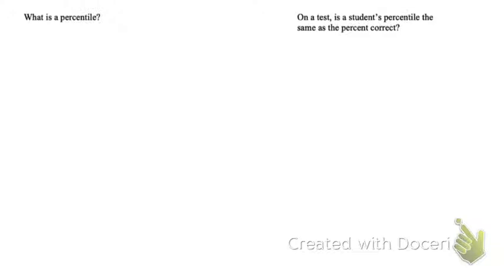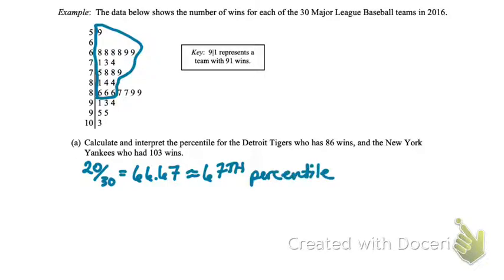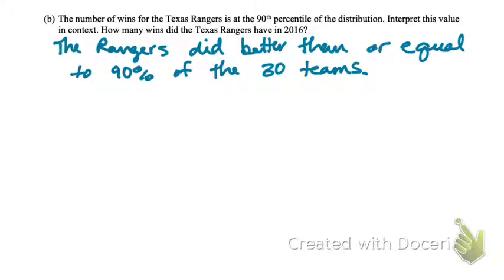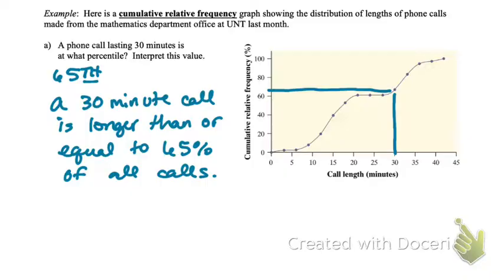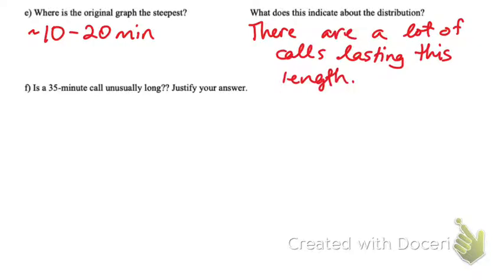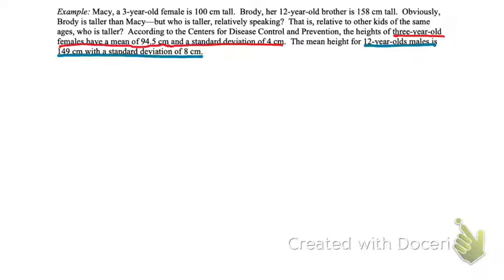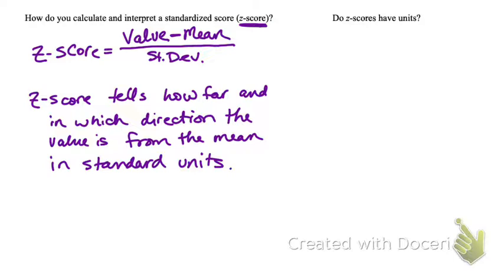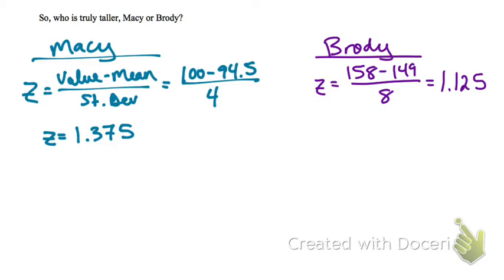2.1 Video- Part 1